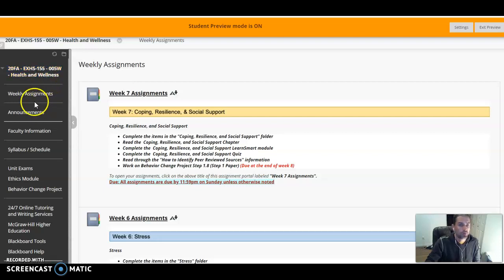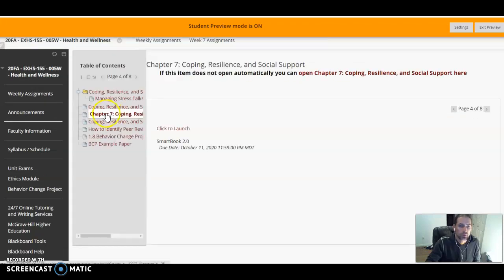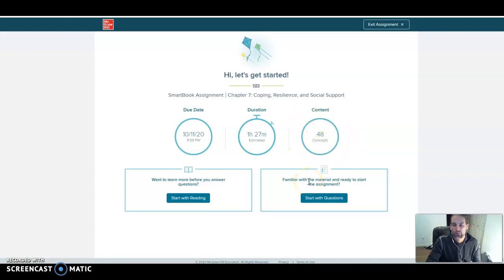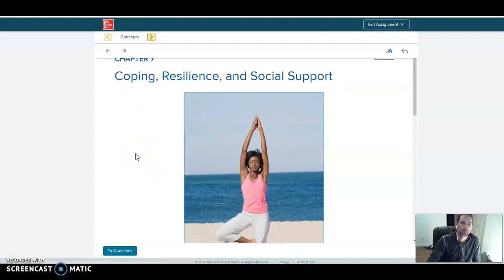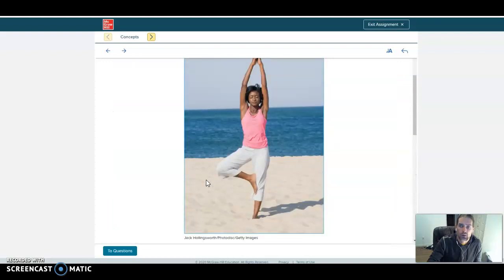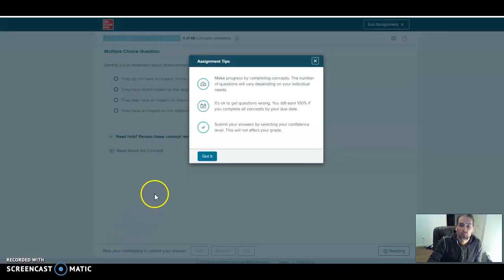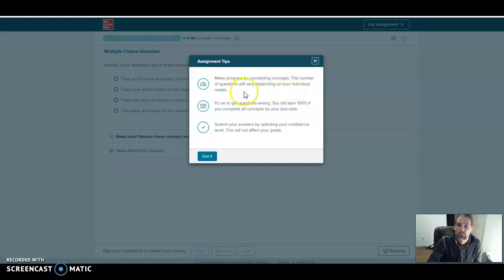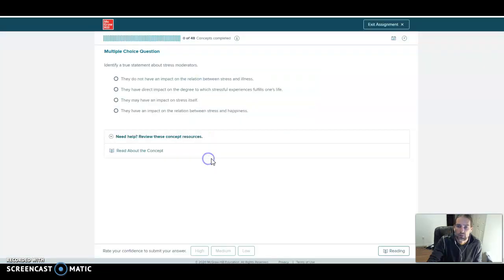EXHS 155 - Robert